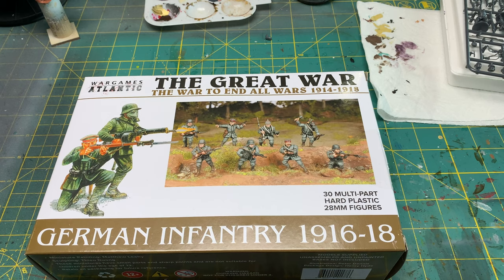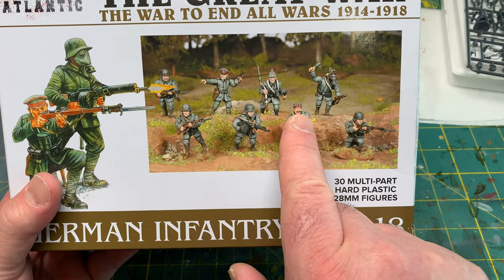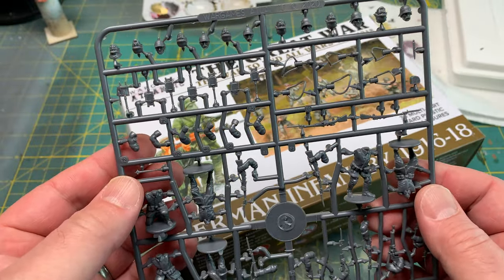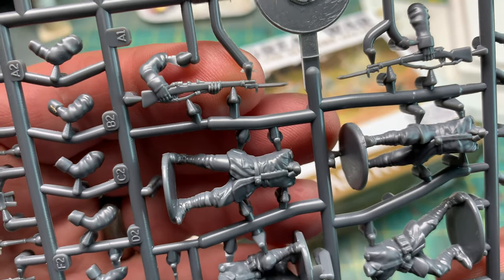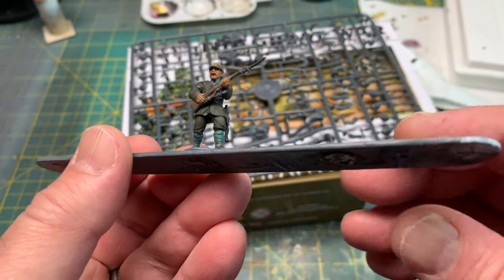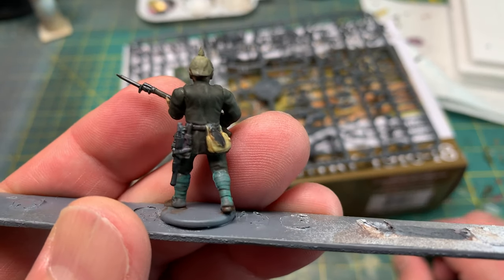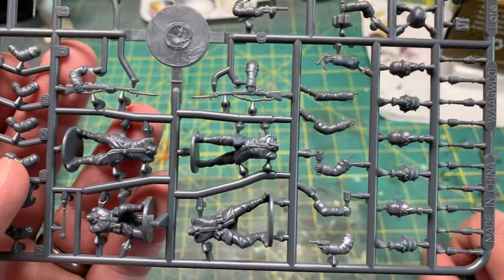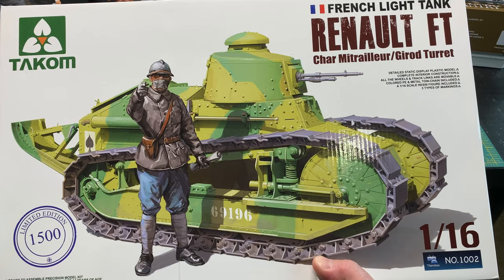Video 153: Wargames Atlantic WWI Figure Review